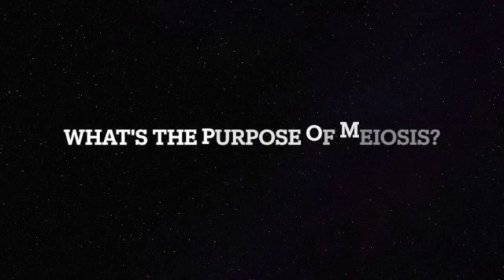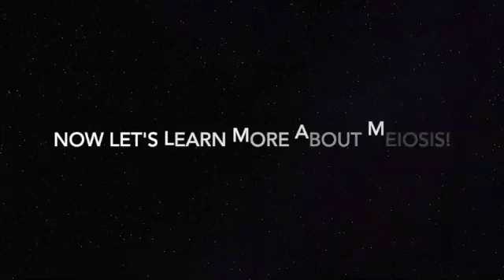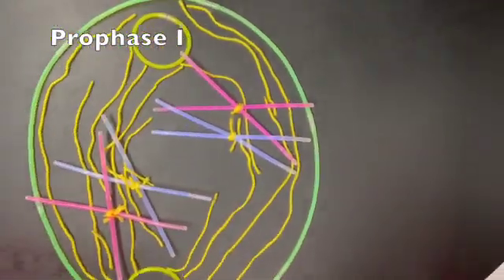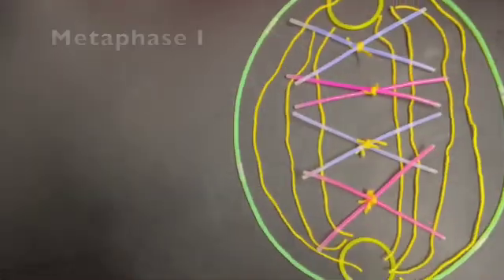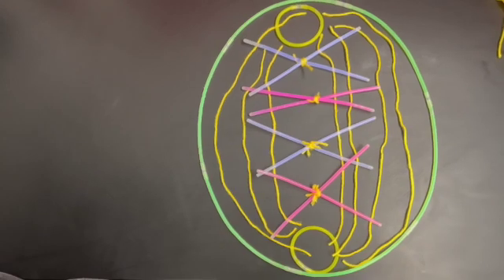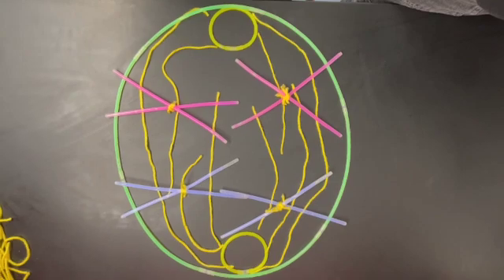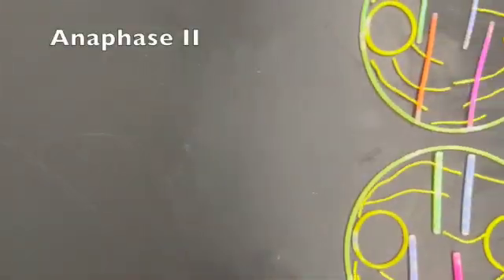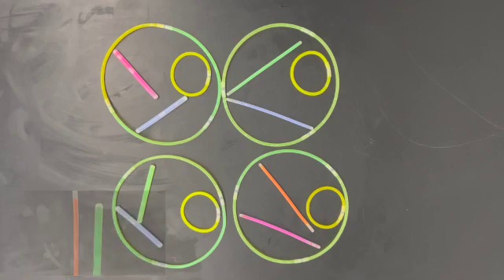Life After Interphase: Meiosis Edition